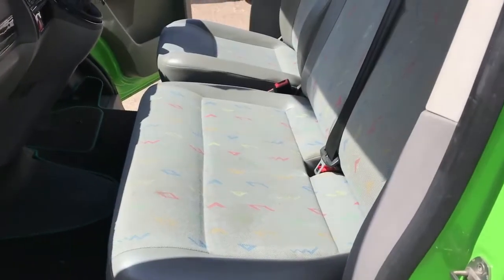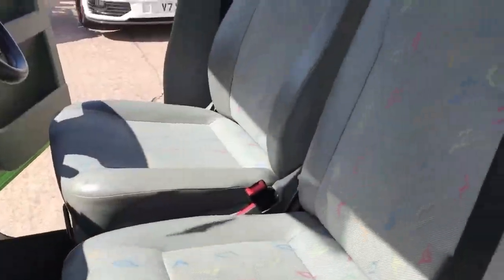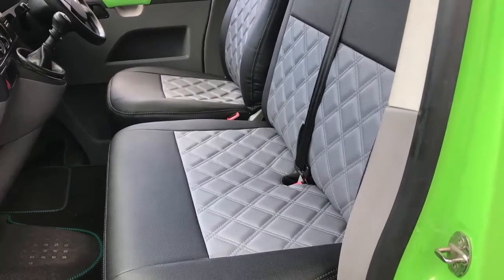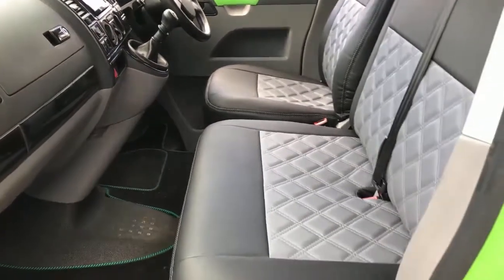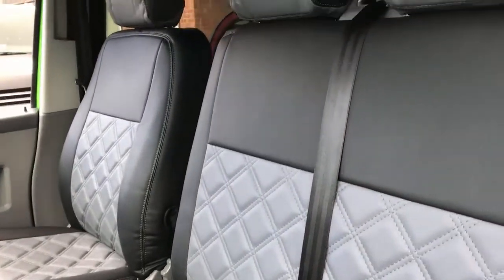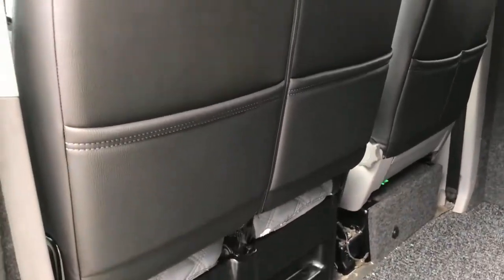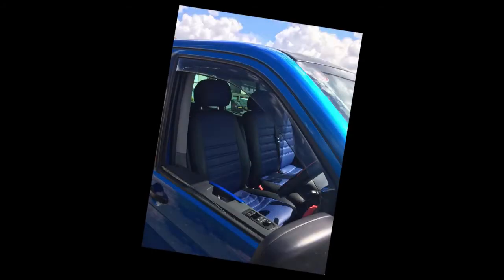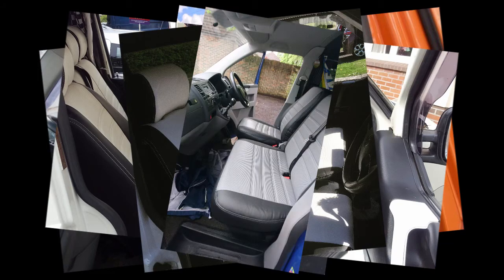Seat Covers Before & After | Vee Dub Transporters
This is a quick before & after video showing how our seat covers can massively improve the interior of your vehicle.

With a range of colours available, and different styles, we are sure to have the perfect seat covers for your VW Transporter.